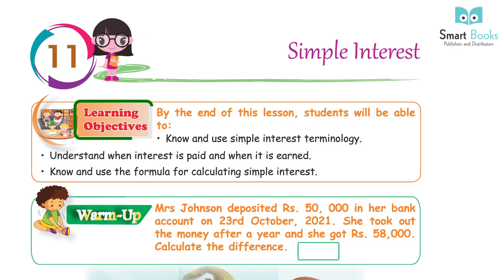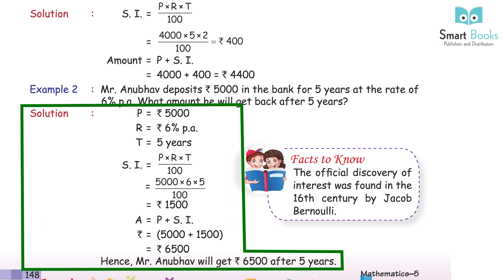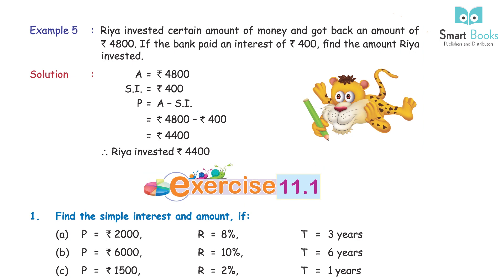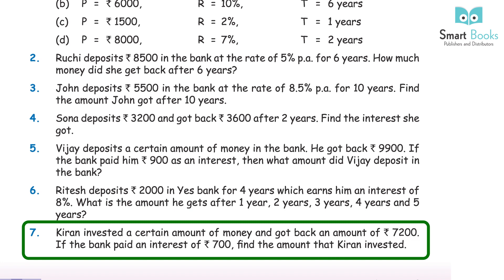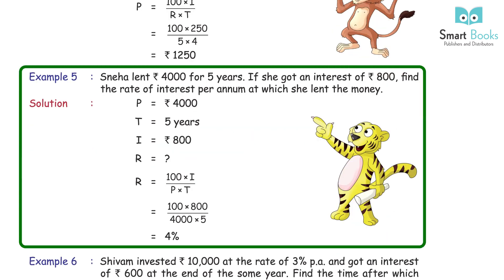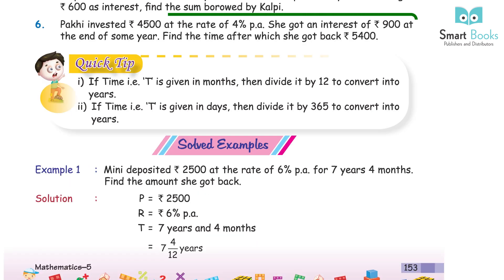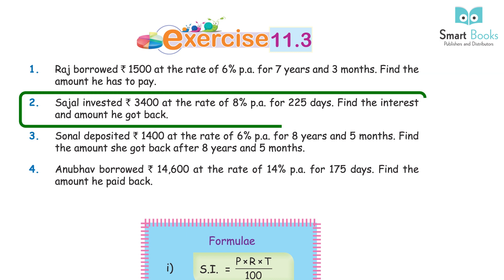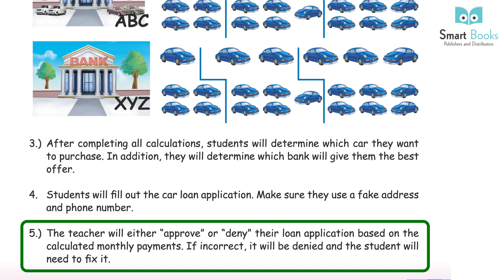Smart Books Publishers Math Class 5 Chapter - 11 Simple Interest